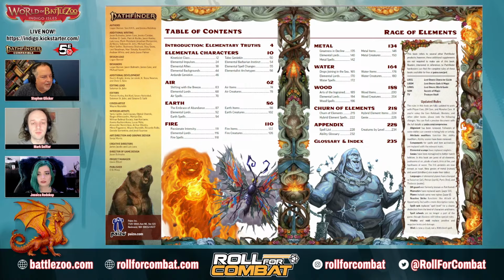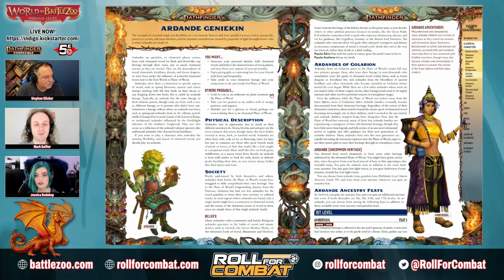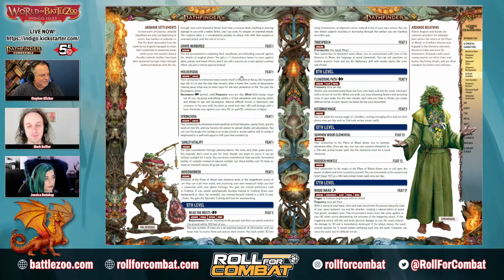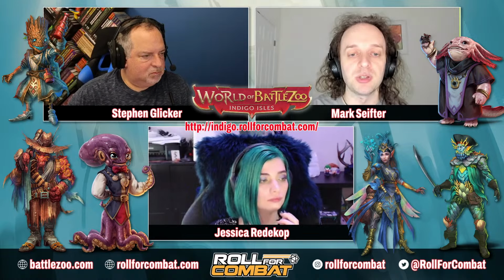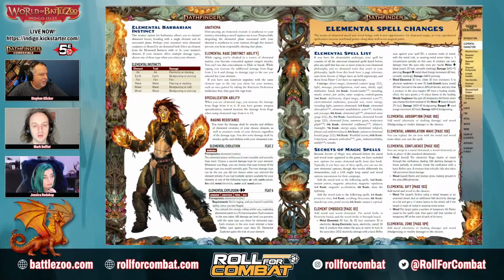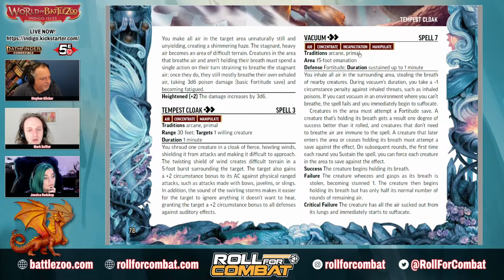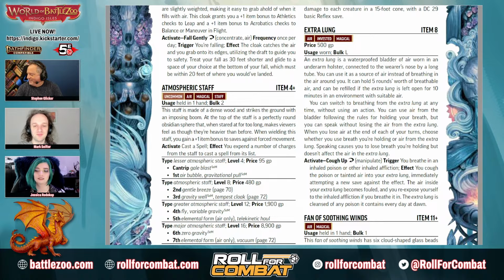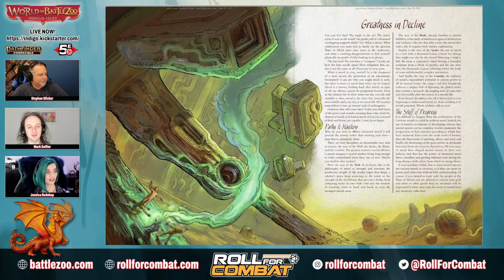We Do a Deep Dive Into Paizo's Rage of Elements With Author Jessica Redekop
Now that Rage of Elements is officially released, we do a deep dive and look at the book in detail with cover author Jessica Redekop. Come and ask us your questions about the creation of the book, its contents, or anything else!

Join us and Rage of Elements author Jessica Redekop to ask your questions LIVE and join in on the discussion!

🦜️ Explore the Indigo Isles! New Dragons! New Ancestries! New towns, NPCs, faith systems and much more! Plus all physical backers get a FREE 14"x11" cloth map of the Indigo Isles! BACK THE KICKSTARTER NOW

🐓 The Battlezoo Bestiary: Strange and Unusual Pathfinder PDF is out now!

🏴‍☠️️ Download a FREE First Chapter of the Jewel of the Indigo Isles adventure today for both Pathfinder 2e and 5e!

🐉 Play a Dragon PC, explore the Indigo Isles, create gear from monster parts, and more

✨ Never before have players been able to play such legendary monsters in their PF2 and 5e games such as mimics, slimes, and intelligent weapons... until now!

Follow Roll For Combat, listen to their many podcasts, and join the RFC community!